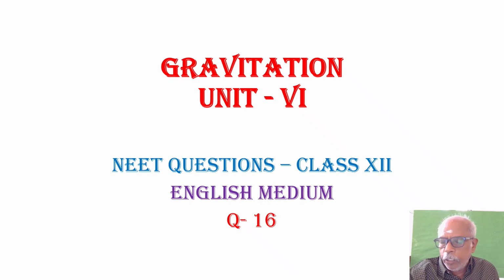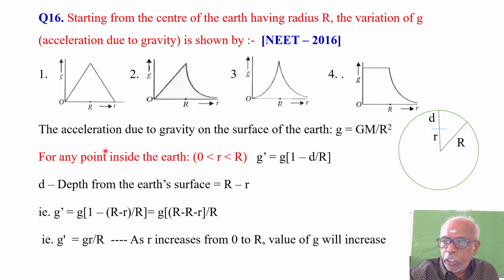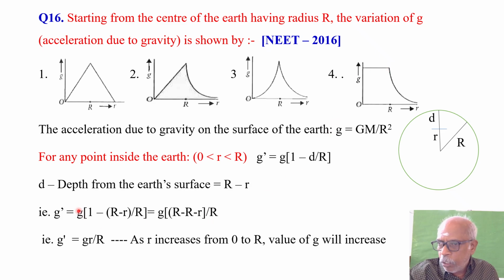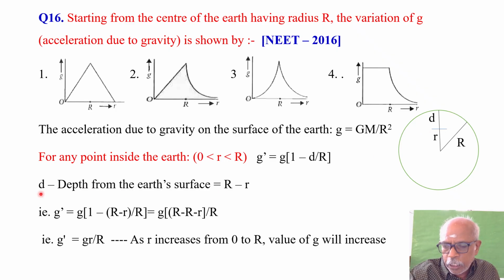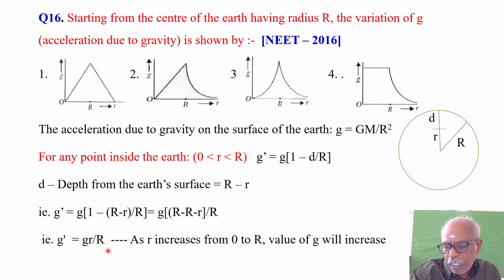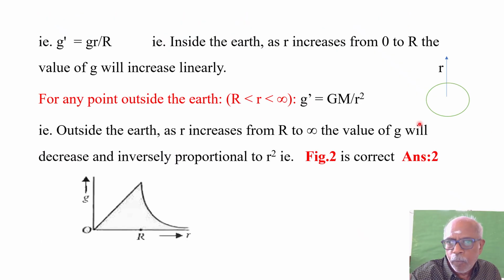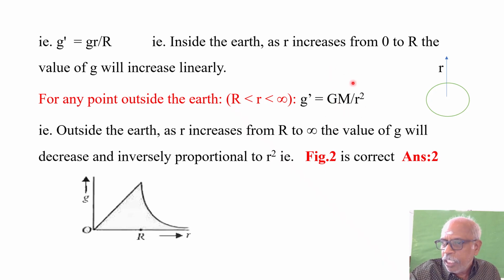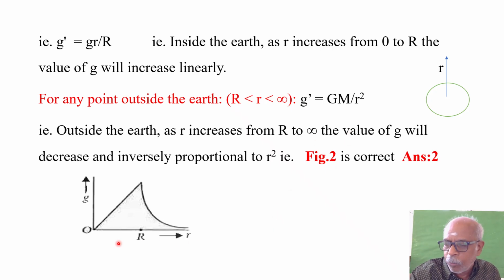Gravitation Q16 English MCQ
NEET Physics MCQ Unit – VI: Gravitation

Starting from the centre of the earth having radius R, the variation of g (acceleration due to gravity) is shown by :-  [NEET – 2016]